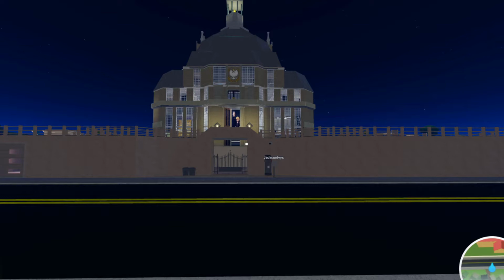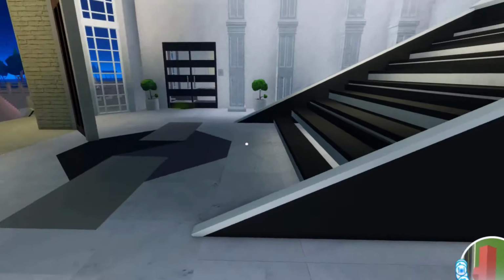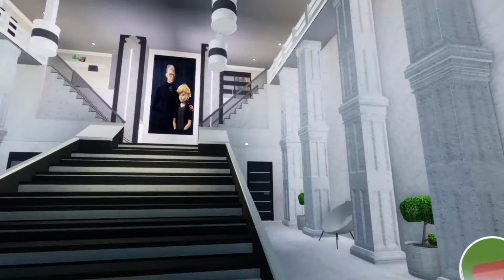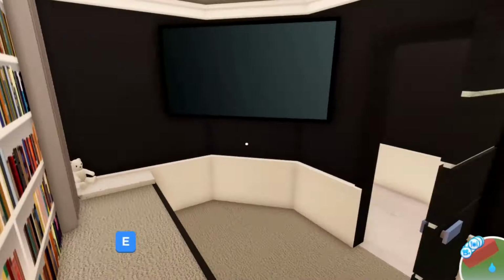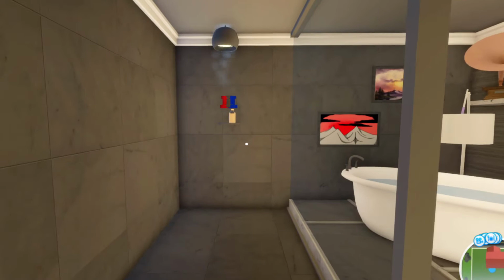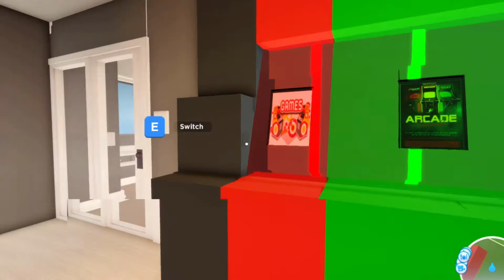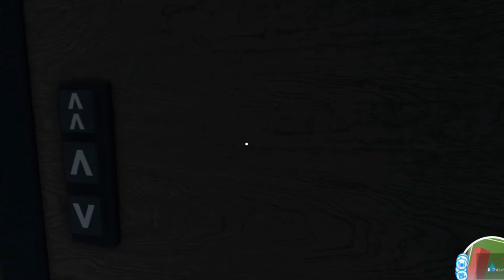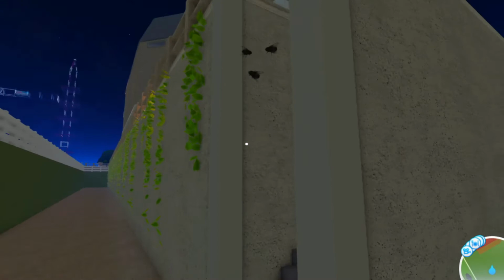Agreste Mansion Tour |ROVILLE| Roblox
this is plokers build for missladysquad who asked for builds with the theme miraculous ladybug

AGRESTE MANSION

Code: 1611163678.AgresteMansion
Price: $1,164,203

This build is based off the fictional Agreste Mansion from the TV show Miraculous Ladybug, and as such contains key rooms we are shown in the show, however I have taken creative license for the parts of the house we are NOT shown.

A luxurious mansion with a traditional French exterior containing:
9 bedrooms
8 bathrooms
2 master (pertaining to characters)
3 offices (one being an atelier)
3 libraries
A theatre
Large dining room
2-storey kitchen and pantry
Security guard’s room
3 car garage
Creative room
Many seating areas throughout the house and in the backyard
A large garden
Tennis court
Fencing piste
Swimming pool + jacuzzi
Gazebo
Secret bunker (through security quarters or the atelier)

Key Features from the show:
The grand foyer
Gabriel’s atelier
The dining room
Adrien’s room
Hawk moth’s lair
Emilie’s resting place (there are secret entrances!)